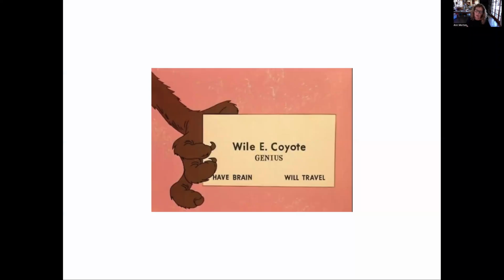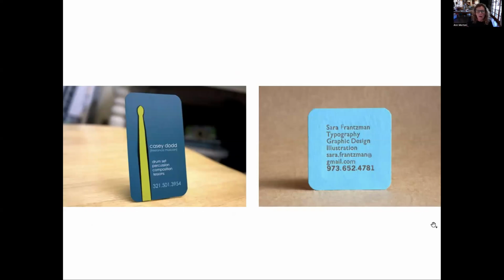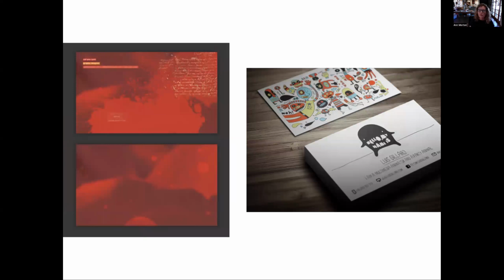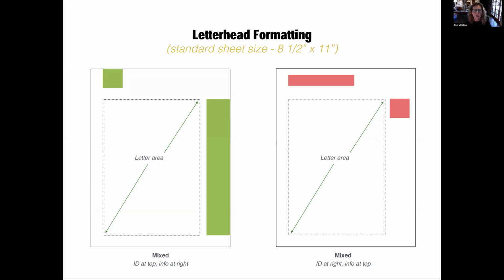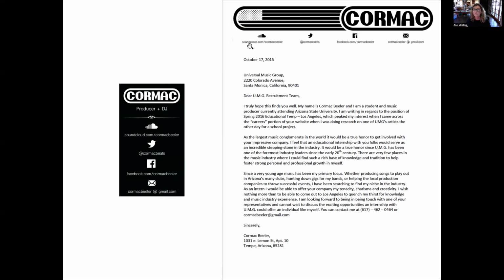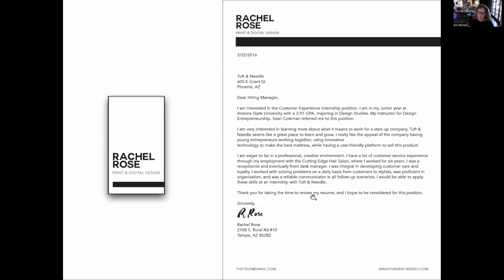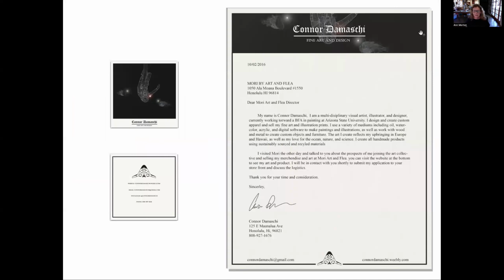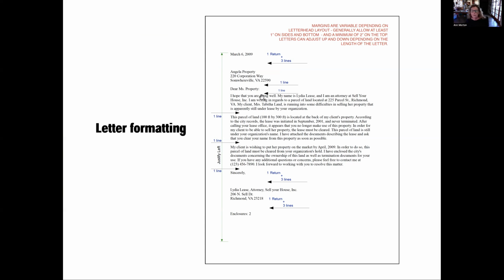1b VIDEO presentation BC:LH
Presentation for MCC, ART 255 on aspects of creating a Business Card and Letterhead.